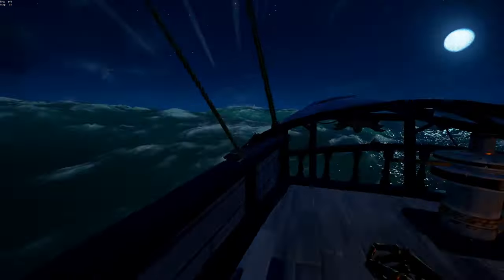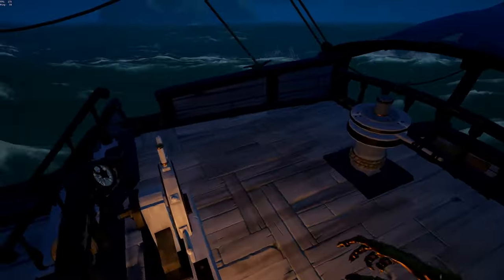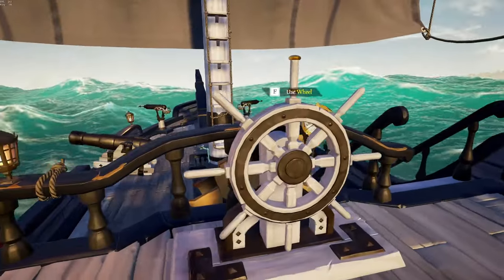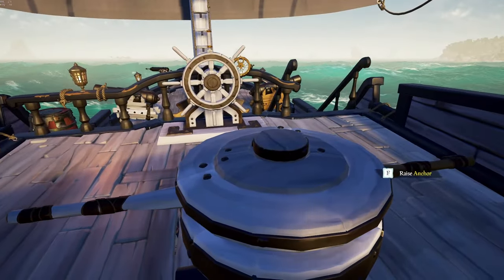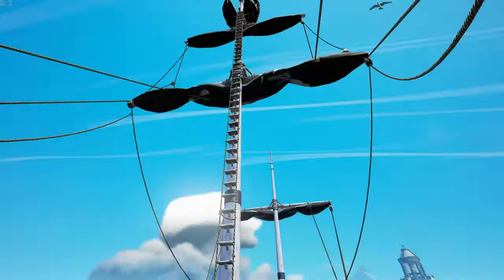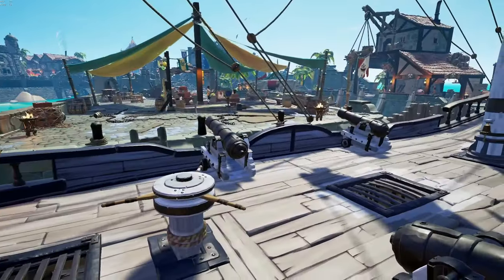How to NEVER GET HIT in Sea of Thieves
The Ultimate Movement Guide

Chapters:
0:00 Introduction
1:14 Pre-emptive Movement
2:50 Proactive Movement
4:32 Responsive Movement
6:09 Waves
7:45 General Tips
9:57 Boat Specific Tips
14:50 Examples